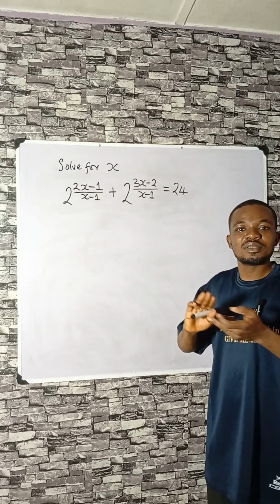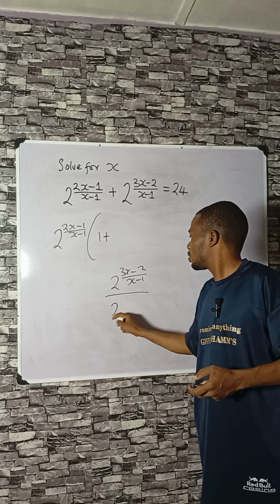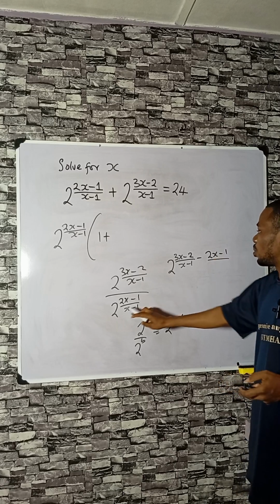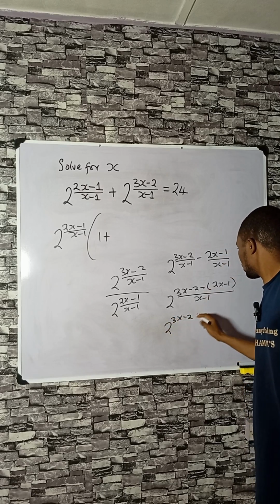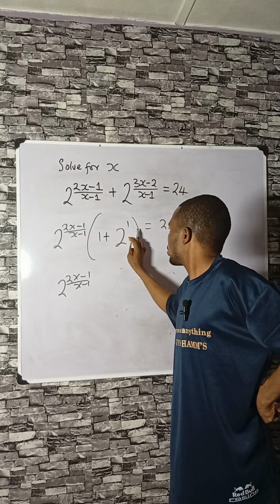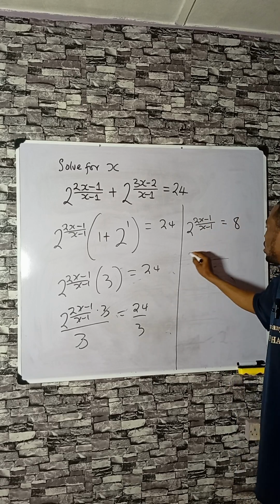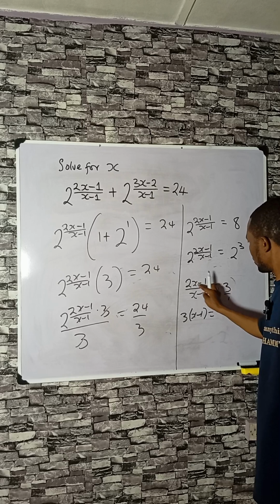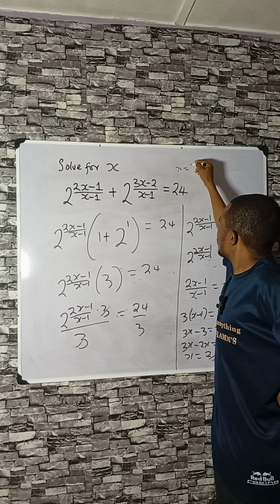Solving a Tricky Exponential Equation Easily!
Watch as we solve a challenging exponential equation in seconds using factoring, not substitution! By spotting and factoring out the common exponential term, we turn a complicated problem into a simple equation for . This method is perfect for students in STEM education, high school algebra, college math, and anyone preparing for exams like SAT, ACT, or GCSE. The clear step-by-step breakdown makes it easy to follow and apply to similar problems.

What you will learn:

1. How to spot the common factor in exponential equations.

2. How to factor exponential expressions for quick solutions.

3. How to apply exponent laws effectively.

4. How to reduce a complex exponential equation to a linear one.